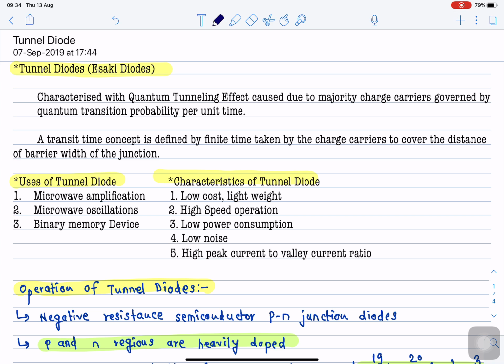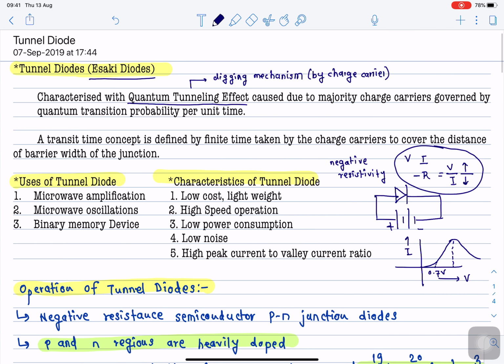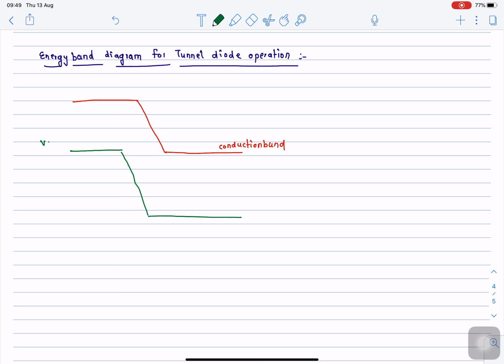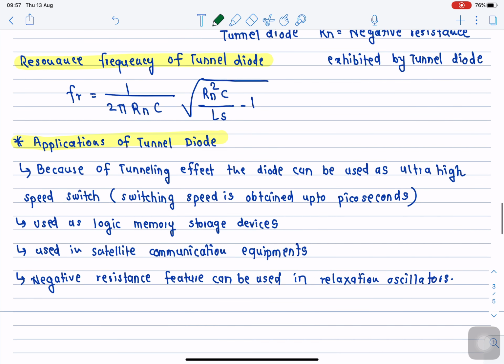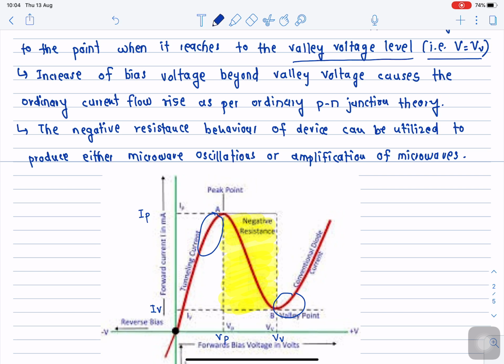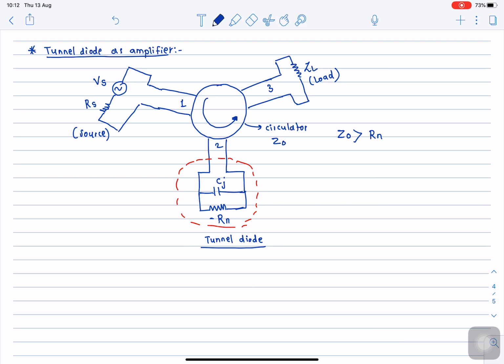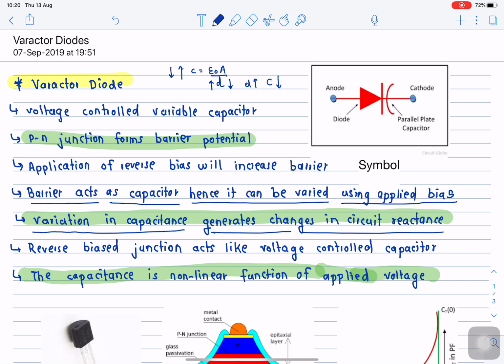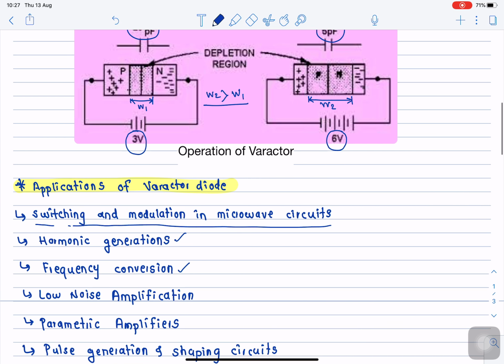RF, Microwave Engineering Theory Lesson - 32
Concept of Negative resistance, negative resistance developed by Tunnel diode, quantum tunneling effect caused by majority charge carriers in Tunnel diode, construction, equivalent circuit and application of Tunnel diode as reflection amplifier, Voltage variable capacitance using Varactor diode, construction and working principle as voltage variable capacitance, uses of Varactor diode, equivalent circuit